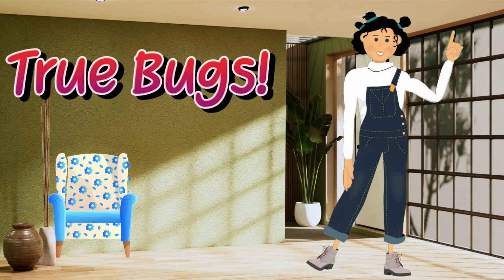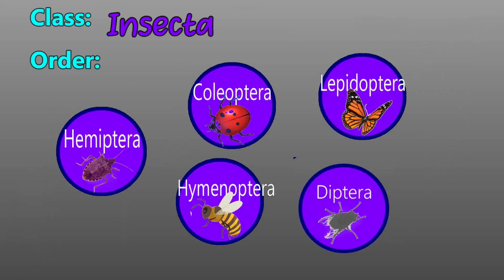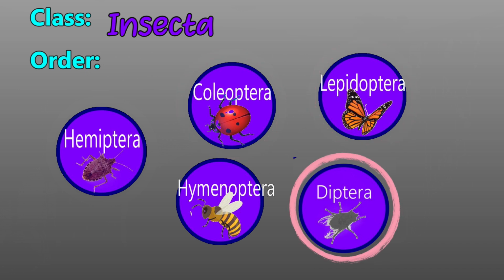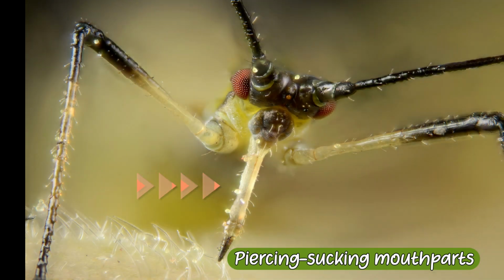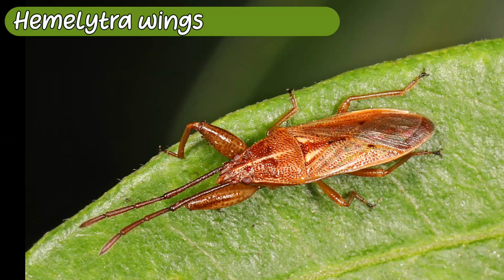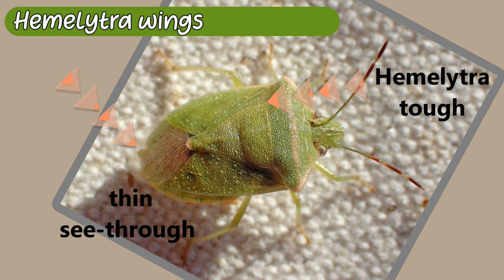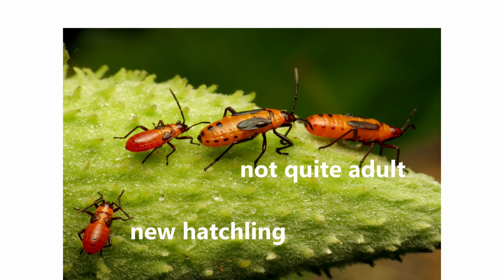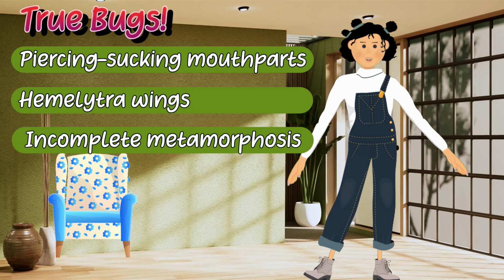Not all bugs are "bugs"! Is it a true bug? A fake? Dr. Bug teaches us to know the difference.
A bug is a bug, or is it?  Guess what!  Not all bugs are bugs!

Even though we often call all insects "bugs", only 1 order, or group, correctly has the name "bugs"!  Find out how to tell the difference ~ and then, start looking for the TRUE BUGS.

In this video we refer to our previously released "Insect Life Cycle" video.  Here is the link to that video.  Watch it again to remind yourself about the different insect life cycles

Photo Credits:
Milkweed bug - Large milkweed bug nymph, 8/10/2017, courtesy of Maria de Bruyn, Chapel Hill, NC. visit Maria's blog

All other photos courtesy, Tuesday Tip Team, MU Extension Master Gardeners of Greater Kansas City, and gettyimages, by subscription

Do you have a question for Dr. Bug?
Email your questions to ReallT@ missouri.edu

Garden Questions?

Credits:
Dr. Tamra Reall, Field Specialist in Horticulture, University of Missouri Extension,
KC Gardener, various
Based on the Kids Ask Dr. Bug series by Tamra Reall. Adapted by Marcia Schulz
Produced by  - Marcia Schulz
Video Edit - Marcia Schulz, Cyberlink, Power Director
On-screen  -  Dr. Bug, by Animation Guides, Adobe Character Animator
Close Captioning - Tuesday Tip Team, Carol Knudson and Lorna Earnest.

The University of Missouri is an equal opportunity/access/affirmative action/pro-disabled and veteran employer.